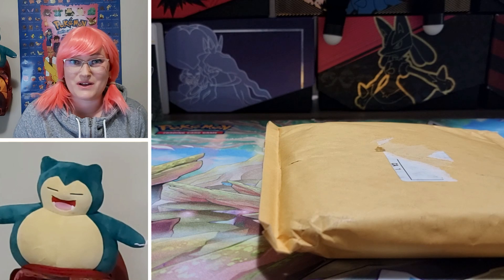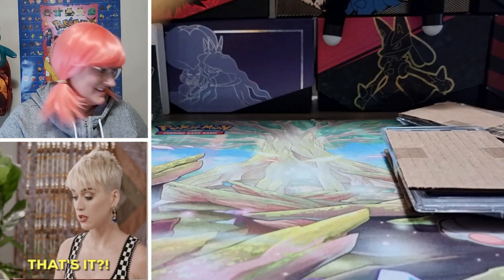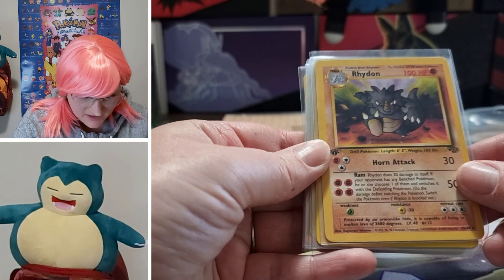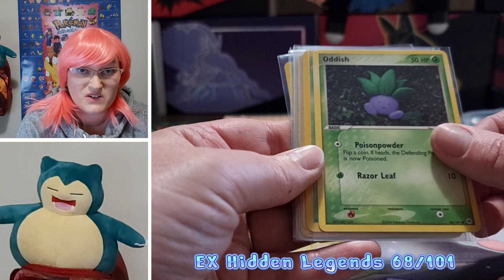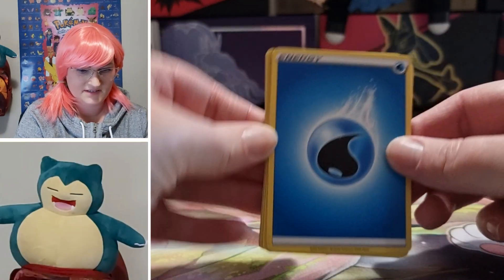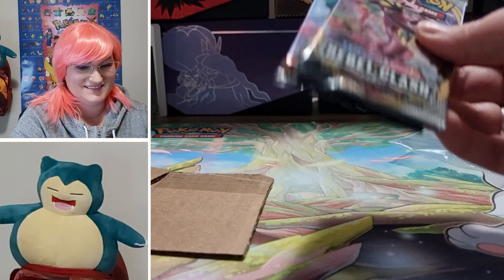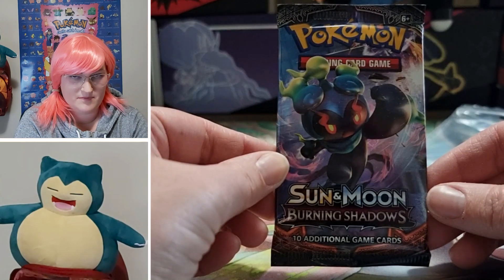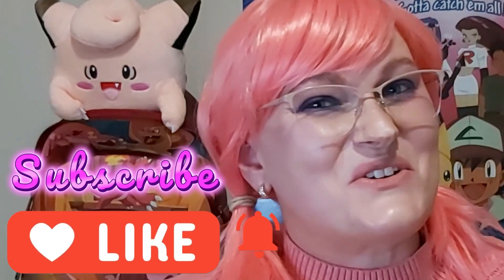Seeled Mystery Box - Big Pulls or Big Flops - Vintage Contents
We ordered a Guaranteed Profit Mystery Box off Ebay and we're going through it with you.